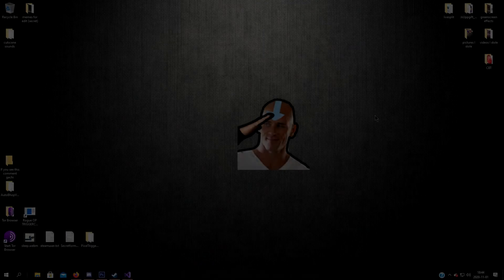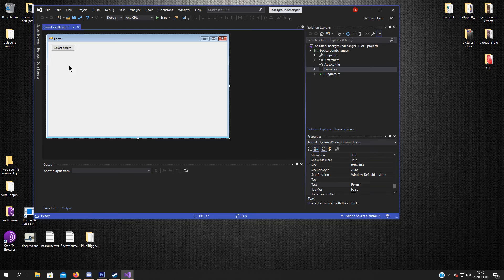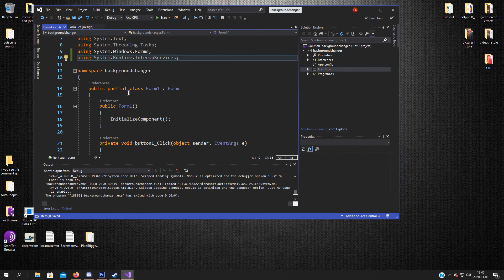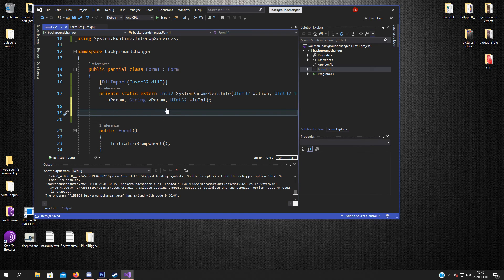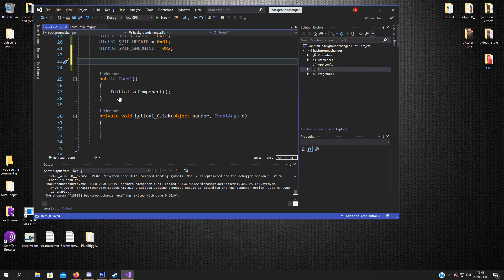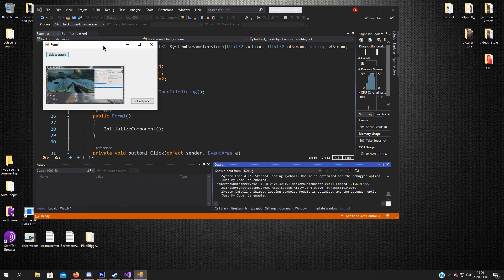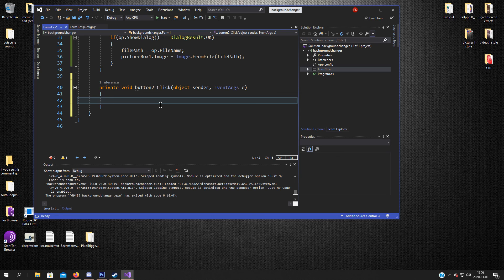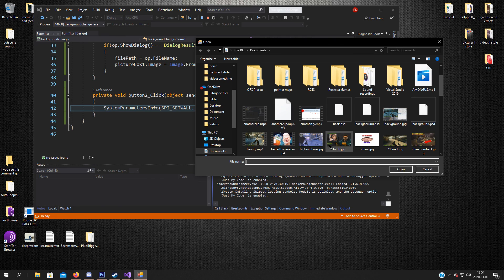How to Make Your Own Wallpaper Changer in c#! EASY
Thanks guys for tuning in today and getting to know how to change the wallpaper on windows via c#!